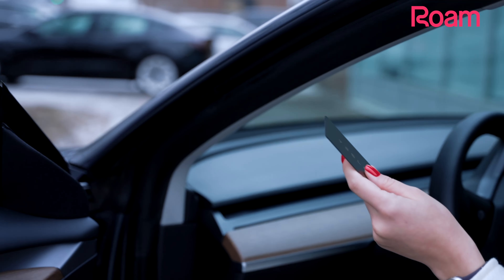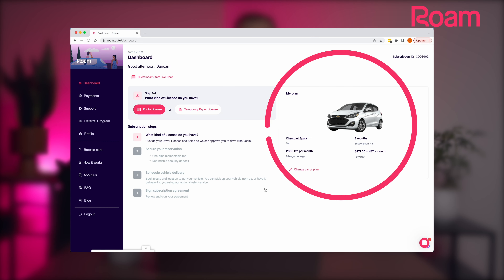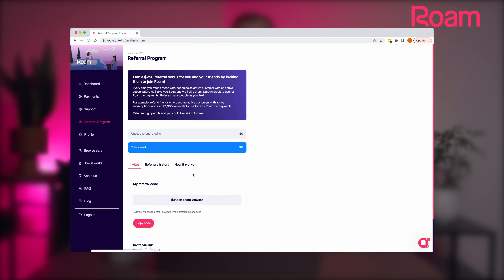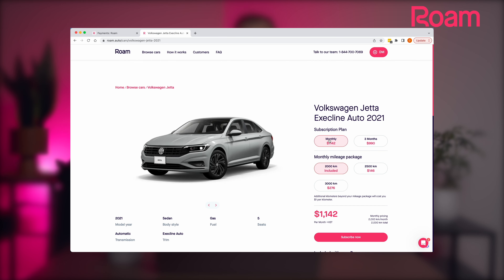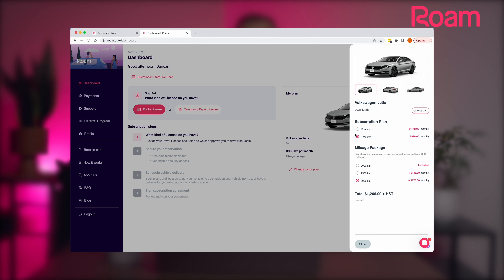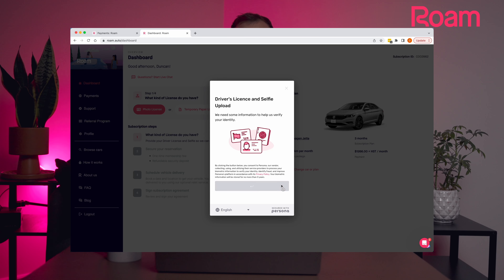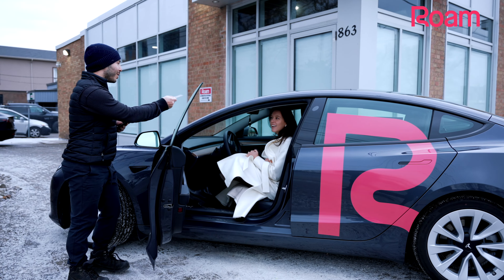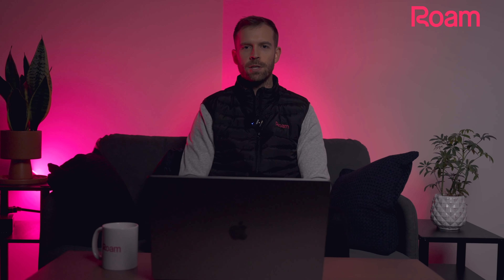Roam Auto | Onboarding.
Filmed and edited by Black Cat Visuals.